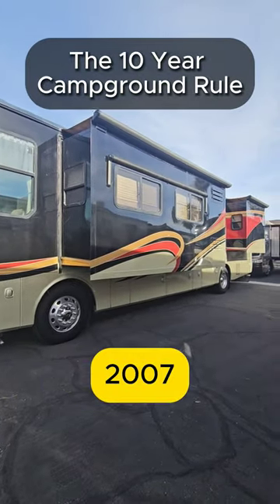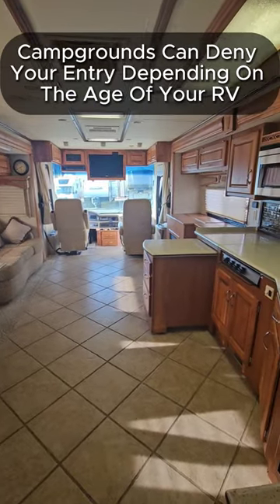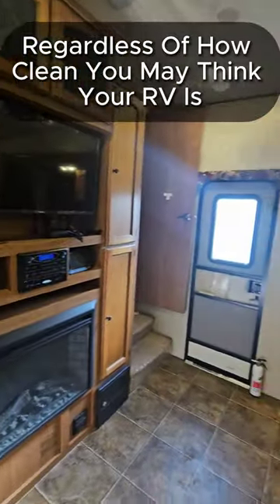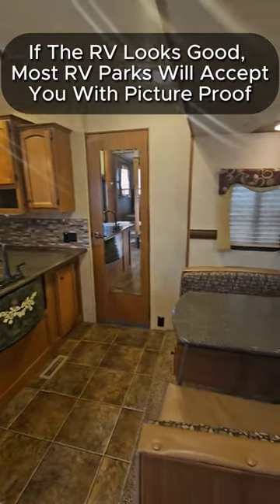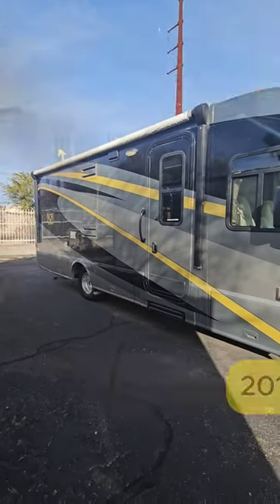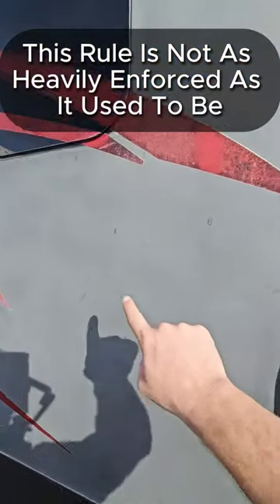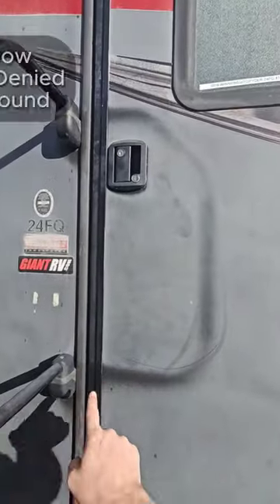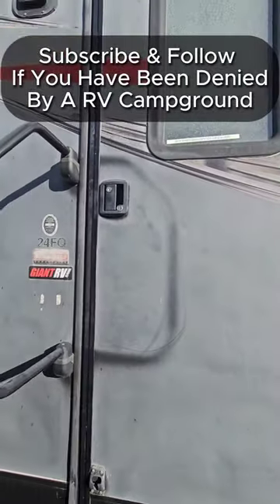RV Parks 10 Year Campground Rule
Have you ever been denied entry into a RV park? I want to hear your experience.